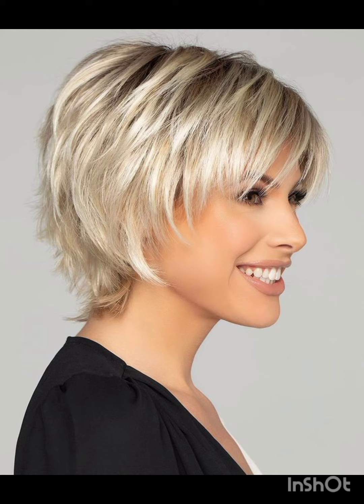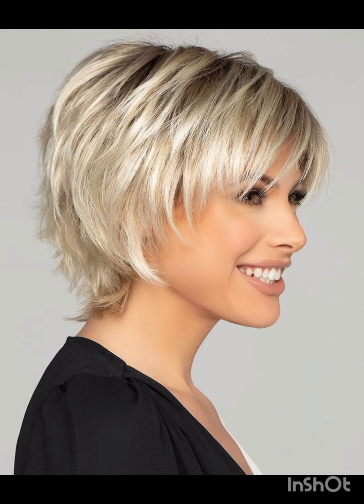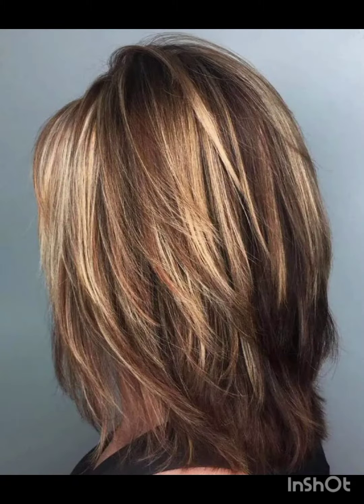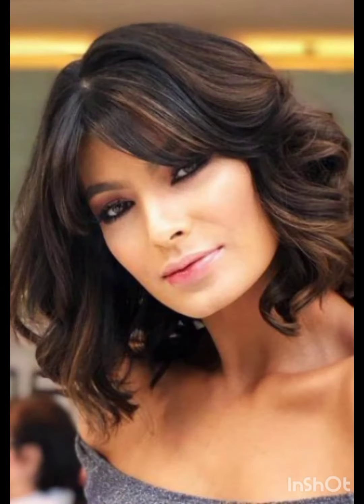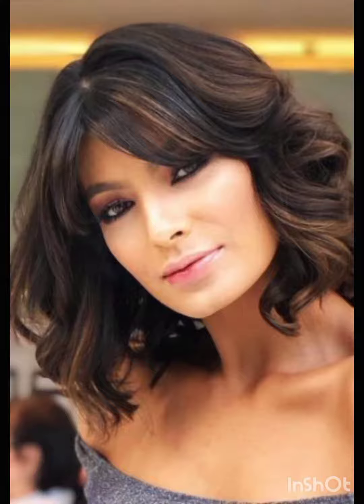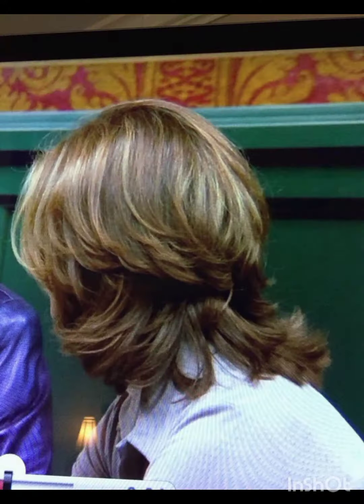EL CORTE De CABELLO De MODA 2024 MEDIA MELENA CLAVICULARES Es El CORTE De CABELLO Moda Tendencia